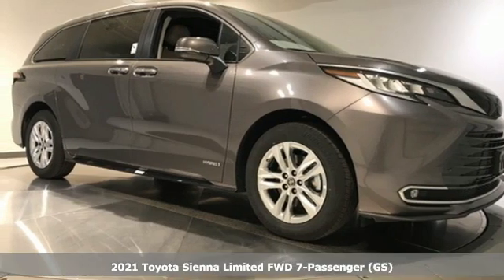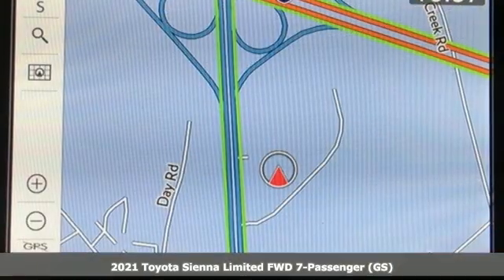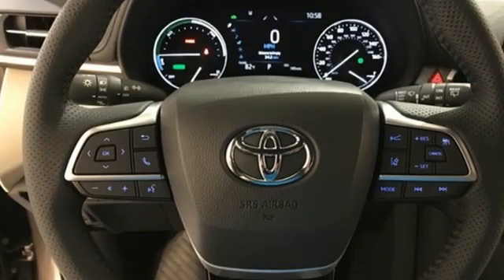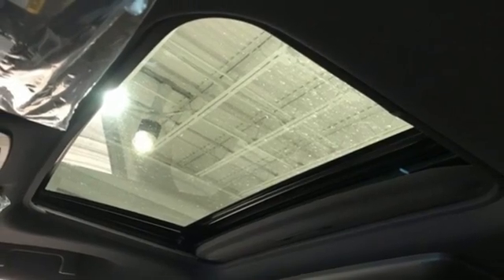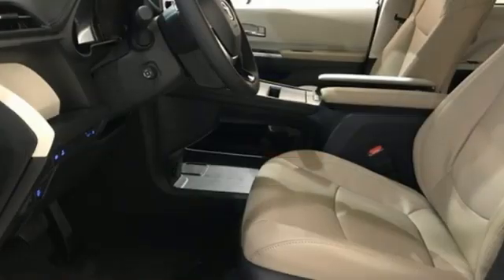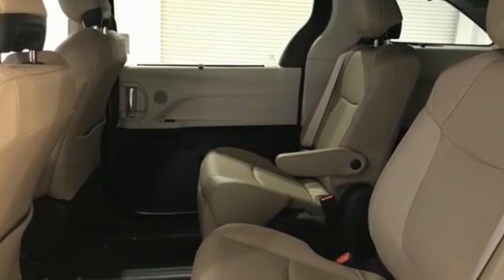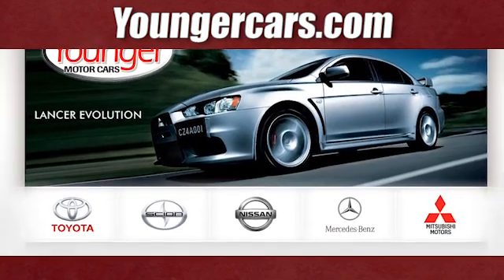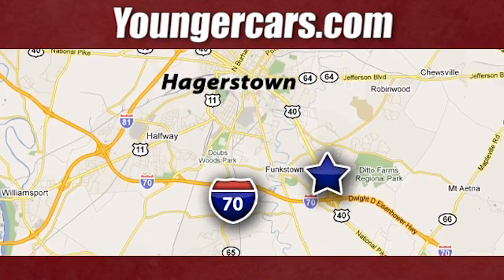New 2021 Toyota Sienna Frederick MD Hagerstown, WV V3448500 - SOLD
Year: 2021
Make: Toyota
Model: Sienna
Trim: Limited
Engine: 2.5L I4
Transmission: CVT
Color: Gray
Stock #: V3448500
VIN: 5TDZRKECXMS024966
36/36 City/Highway MPGbrbrTO KEEP YOU SAFE, WE DELIVER!brbrBUY ONLINE-TEXT-EMAIL-CHAT-PHONE AND WE WILL DELIVER YOUR NEXT VEHICLE TO YOUR DOOR!brbrFROM OUR SALES FLOOR TO YOUR DOOR!brbrIT'S THAT EASY!brbrbrSince 1976 the Younger family has been serving the Tri-State area with one of the best automotive experience available. Being a family owned operation allows Younger to take a caring attitude towards it's customers for long-term relationships. Our Dealership is built around customer service with a dealer who really takes you seriously. Our new state-of-the-art Toyota Building is full of new and exciting features like Wifi (Wireless Internet), Flat Screen TV's, leather comfy chairs in the Service Waiting Area, a coffee/cappuccino machine, fresh donuts daily, a slushy machine and complimentary popcorn. We also offer complimentary hot dogs and Quizno's subs at lunchtime when you're here for a service appointment!brbrSo, if you're looking for a quality vehicle and superior customer service, contact us and we will deliver.brbrYou have my personal commitment to a fun and rewarding automotive experience!brbrBrandon Younger Owner/President. Price includes: $1500 - TMS Customer Cash - CAT. Exp. 05/03/2021

Be One!

Address:
1945 Dual Highway